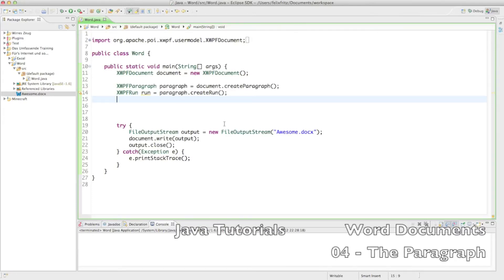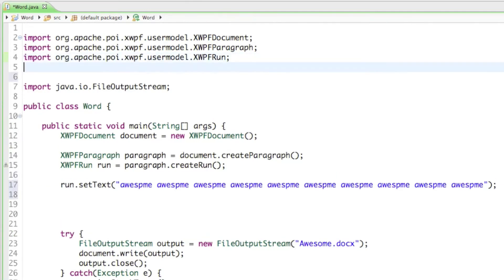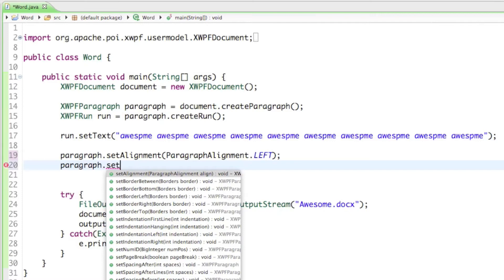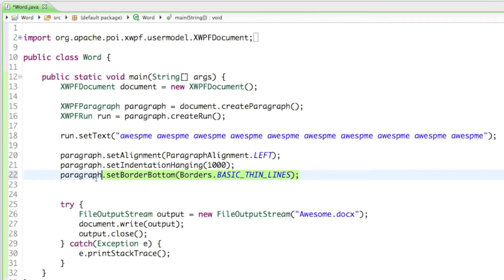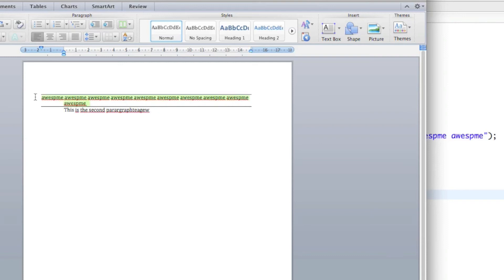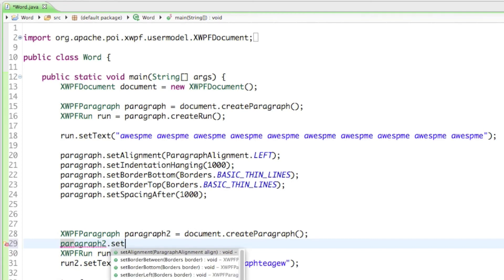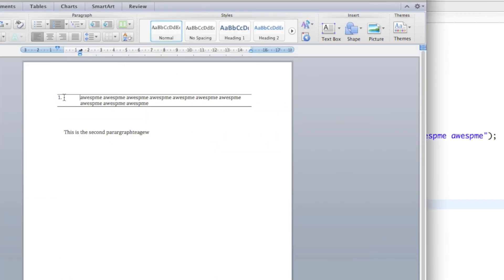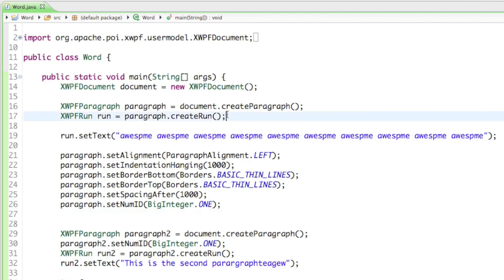Java and Word - 04 - The Paragraph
One of the first thoughts that came to my mind when I learned about Paragraphs and Runs is, why do I need those two things!? What's the freaking difference between a paragraph and a run?
So in this tutorial we'll be looking at the Paragraph, which is used for text alignment, spacing and some more things that has to do with spacing and borders.
The next tutorial will be all about not ruining runs ;-)